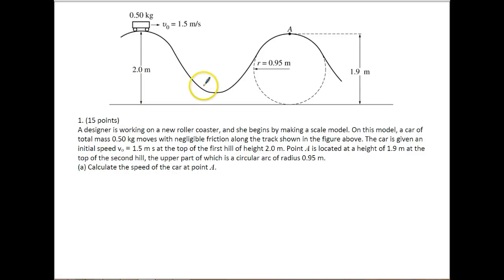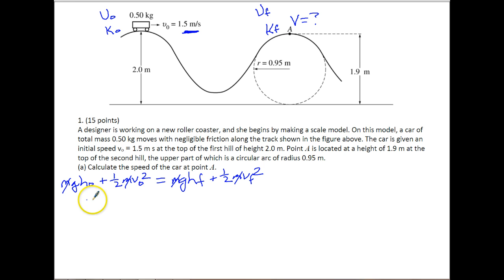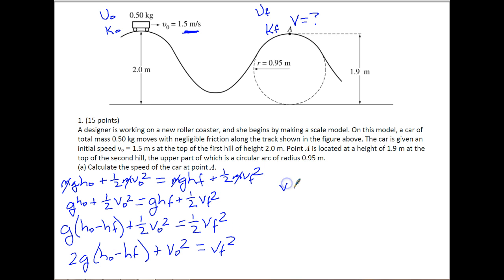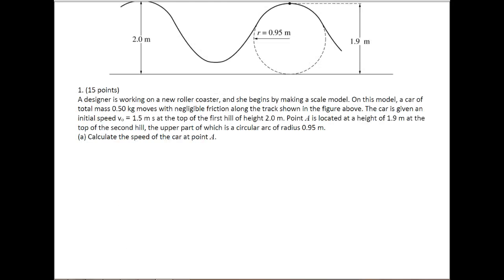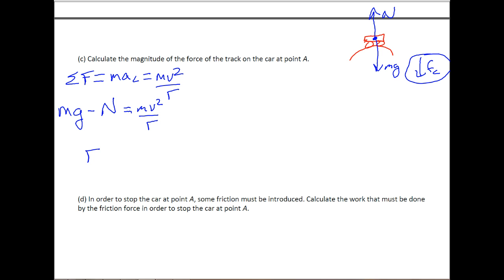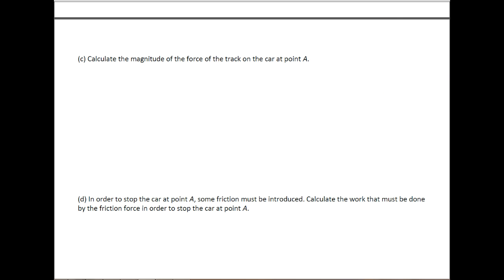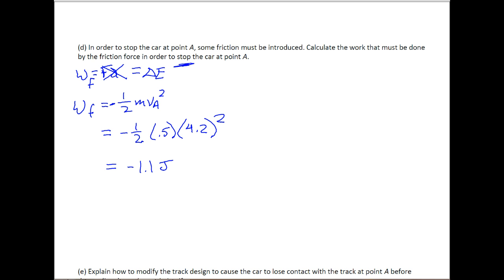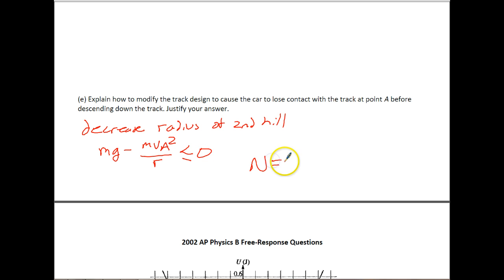2004 AP Physics B Form B Question 1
2004 AP Physics B Form B Question 1